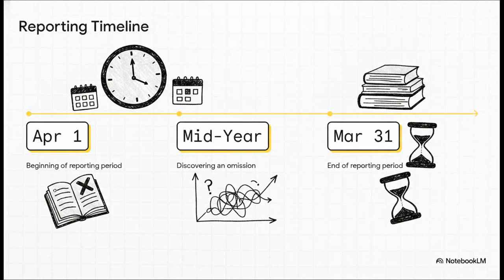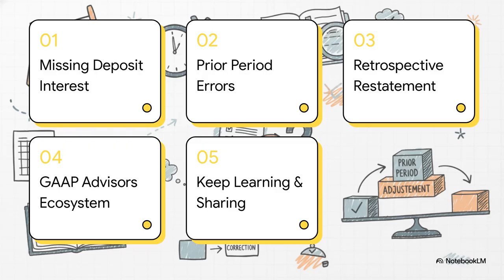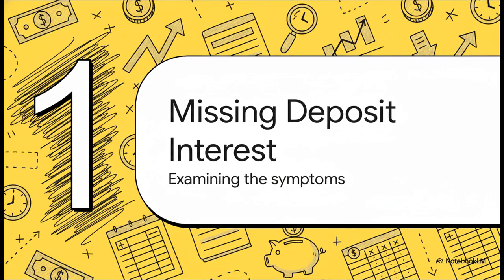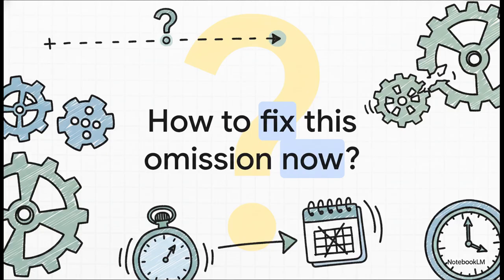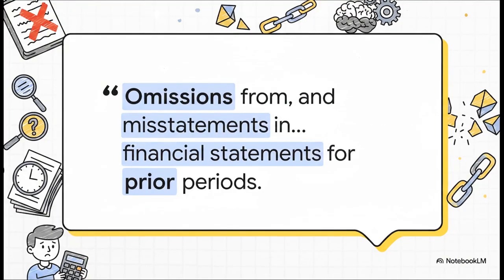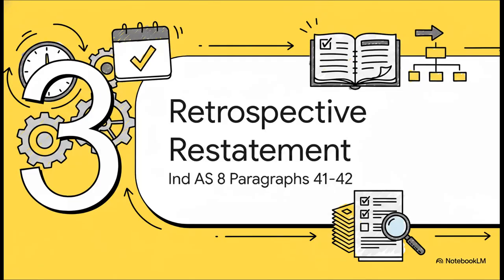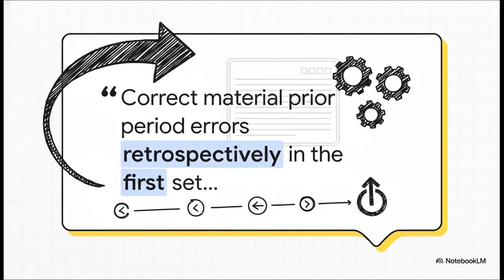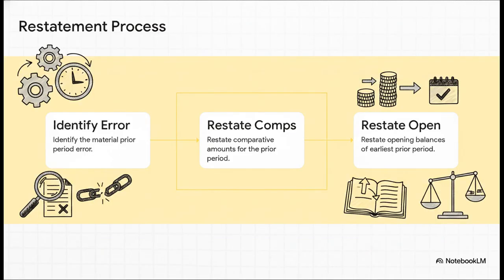Prior Period Errors Ind AS 8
The source outlines the accounting treatment for prior period errors under Ind AS 8, specifically addressing a case where a company omitted interest income and TDS related to electricity deposits for the 2022-23 financial year.
According to Ind AS 8, prior period errors are omissions or misstatements resulting from the failure to use reliable information that was available and could reasonably have been used when the financial statements were originally prepared. These errors may include mathematical mistakes, oversights, or the misapplication of accounting policies.
The standard requires that material prior period errors be corrected retrospectively in the first set of financial statements issued after their discovery. This is achieved by:
• Restating comparative amounts for the prior period(s) in which the error occurred.
• Restating opening balances of assets, liabilities, and equity for the earliest period presented if the error occurred before that time.
In the specific case cited, the company must restate its previous reported numbers to reflect the unaccounted interest and TDS, as the information was available at the time of the original filing.